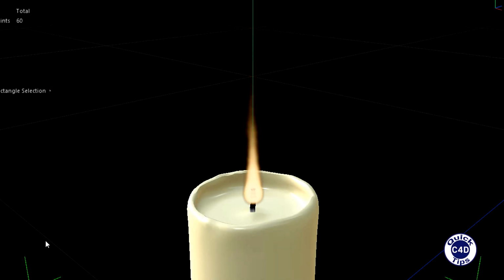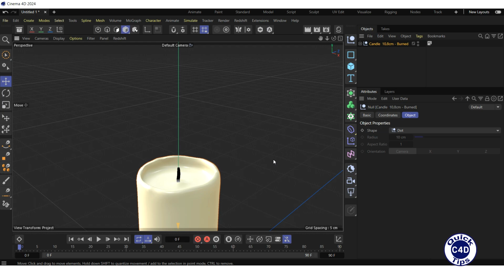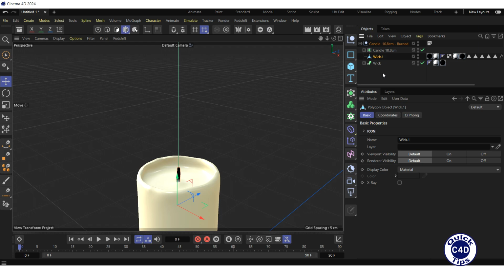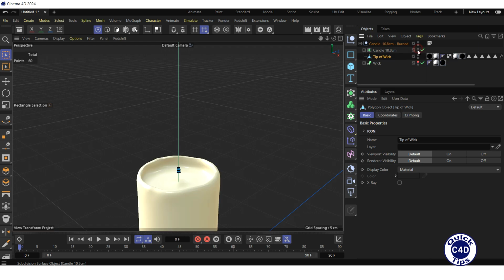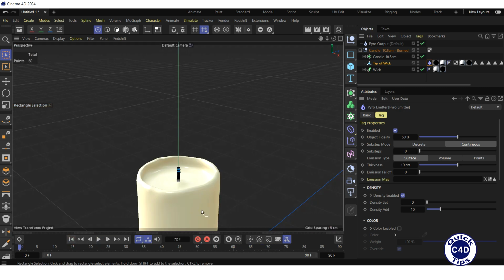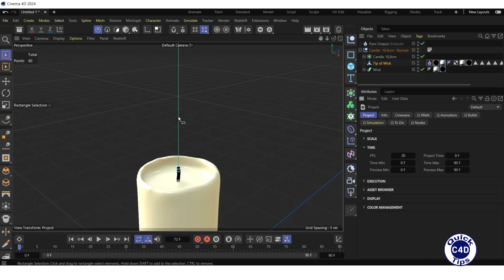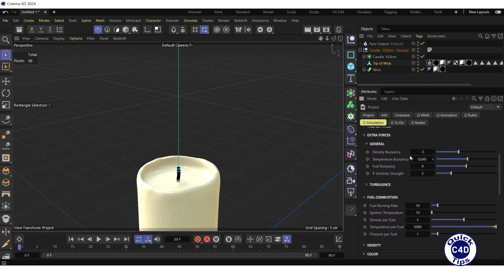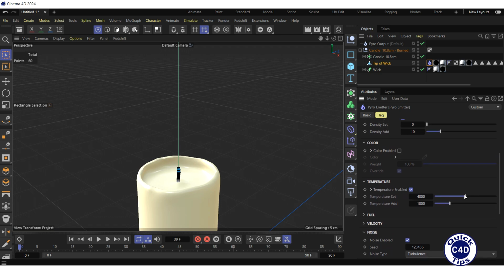Cinema 4D and Redshift: Candle Flame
How to simulate a real size candle flame using Pyro in Cinema 4d 2024 and Redshift.